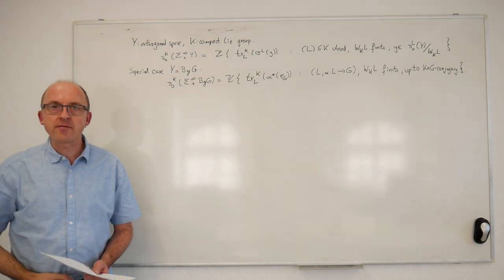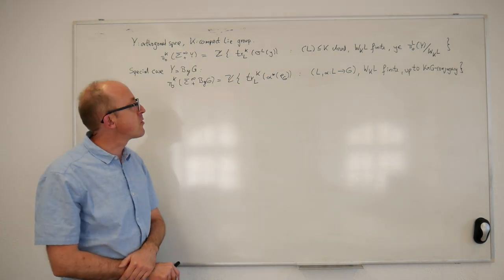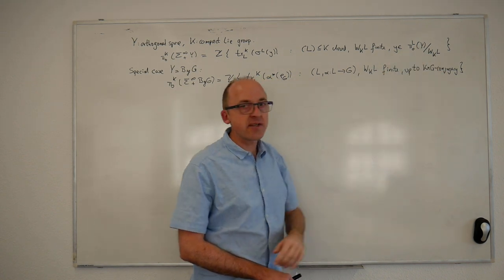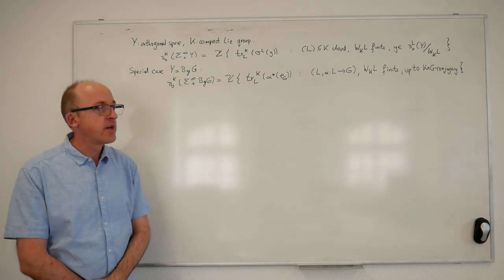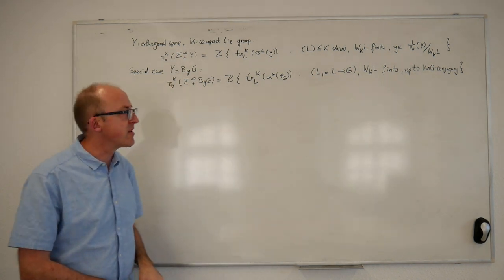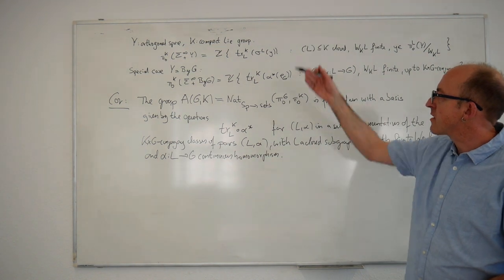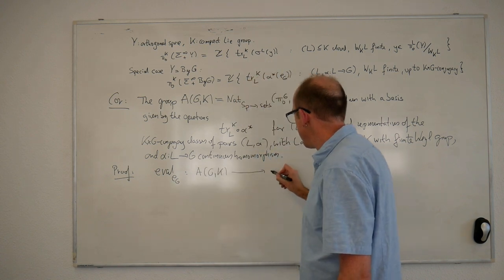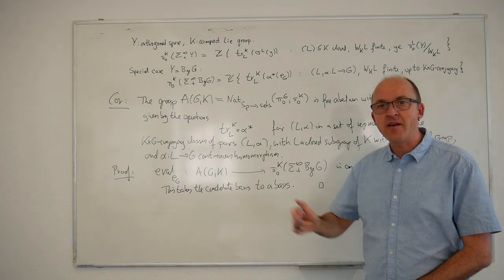Global homotopy theory / Lecture 7: Global functors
Lecture 7 of "Global homotopy theory": Global functors
are additive functor from the global Burnside category to the category of abelian groups.
I discuss general properties of the abelian category of global functors, and explain the relation to biset functors and global Mackey functors. Examples are given by the equivariant stable homotopy groups of orthogonal spectra, represented global functors, constant global functors, and
global functors freely generated by Rep-functors.

Contents:
00:11 Review of lecture 6
02:36 A presentation of the global Burnside category
07:50 Global functors
09:21 The Grothendieck abelian category of global functors
15:05 Symmetric monoidal structure on the global Burnside category
16:14 The box product of global functors
16:54 Example: the equivariant homotopy global functor of an orthogonal spectrum
20:38 Eilenberg-MacLane spectra for global functors
29:27 Global functors via explicit generating operations and relations
35:38 Relation to other concepts of global Mackey functors
37:17 The biset category and biset functors
45:50 Variations of biset categories, including deflations
51:00 Example: represented global functors
53:42 Example: the global sphere spectrum and the Burnside ring global functor
59:12 Example: constant global functors
1:05:46 Exercise 4: global functors freely generated by Rep-functors

For more information about the class, such as the topics, prerequisites, or references, visit the webpage:

Special thanks to JDLP for the post production of this video